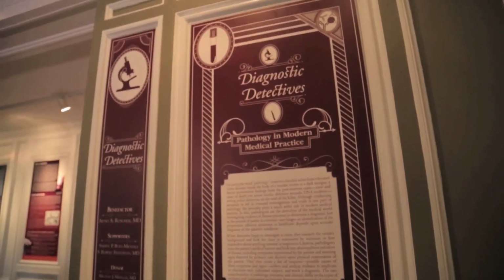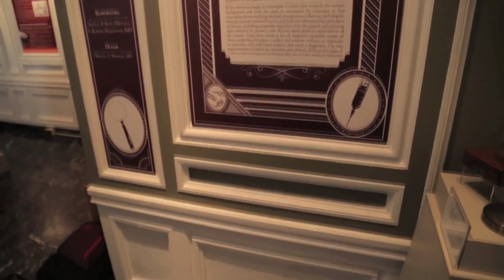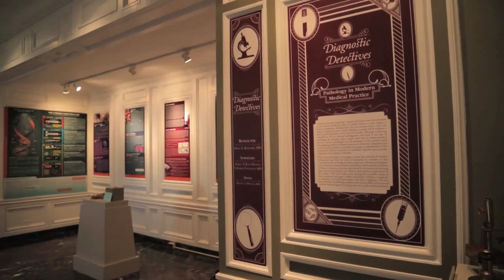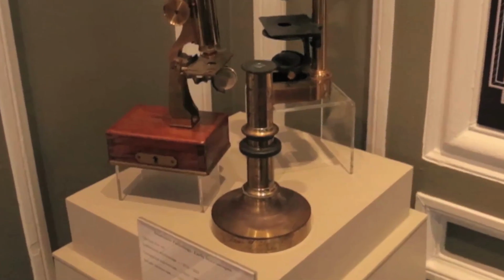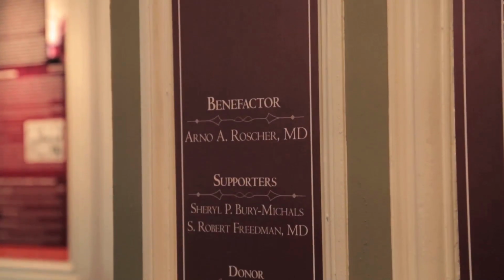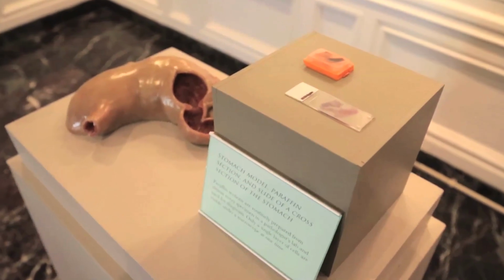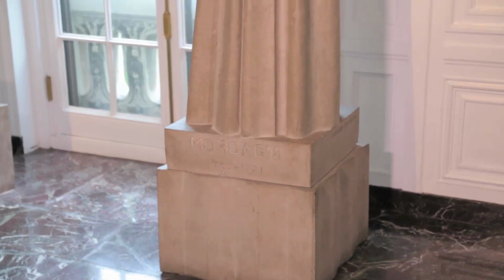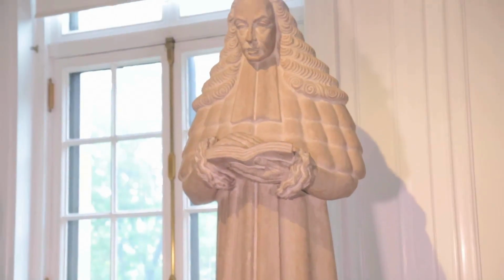Pathologists: Medical Detectives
Pathology and laboratory medicine are the focus of an exhibit at the International Museum of Surgical Science in Chicago, Diagnostic Detectives: Pathology in Modern Medical Practice.